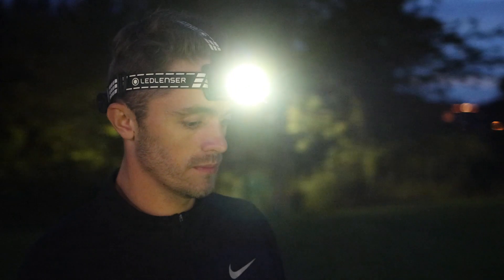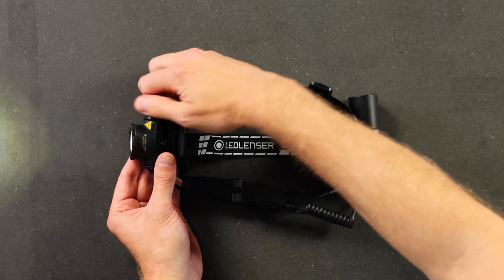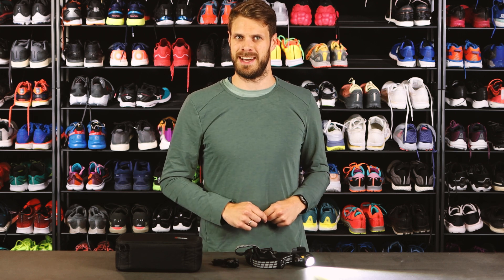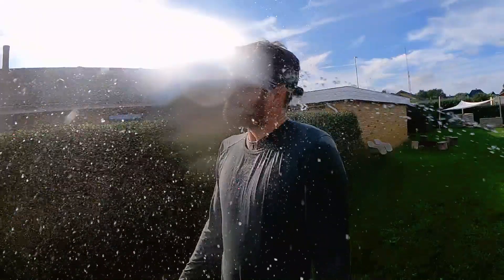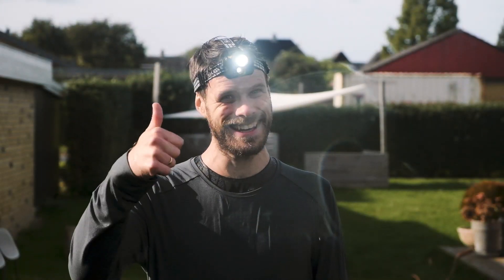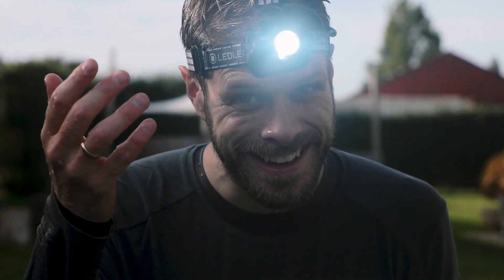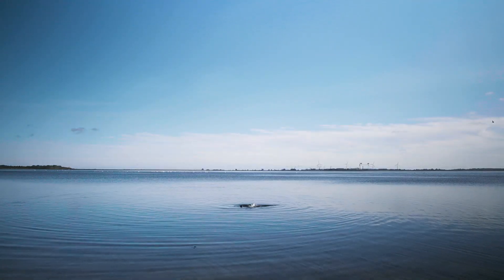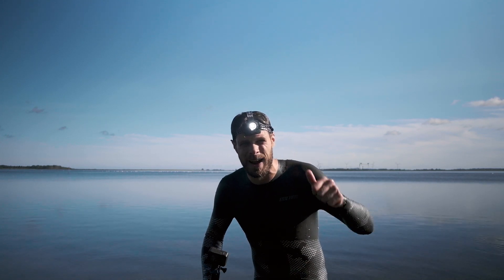LEDLENSER H7R SIGNATURE - How waterproof is it REALLY?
We all know how awesome this headlamp is and many reviewers have said so, but not many have tested it properly for weather resistance.
In this video, Lars really pushes the Ledlenser H7R Signature to test how waterproof this wonderful headlamp is.

Intro & specs - 00:00
Test #1 - 00:59
Test #2 - 01:43
Test #3 - 02:13